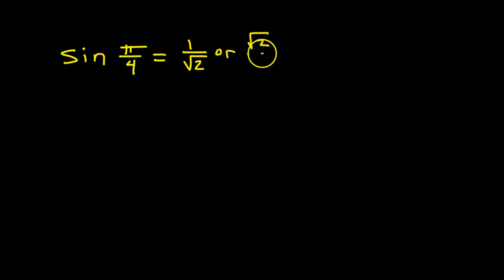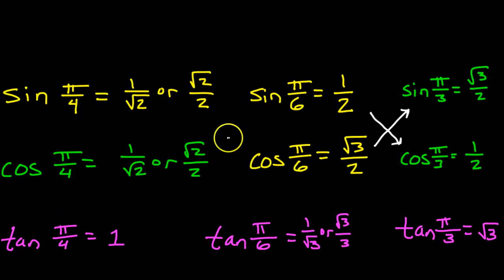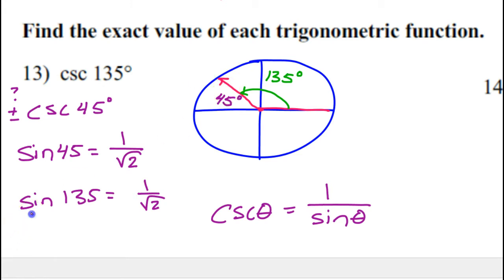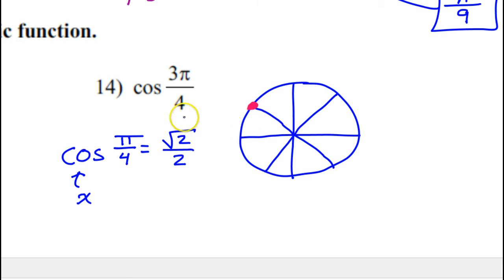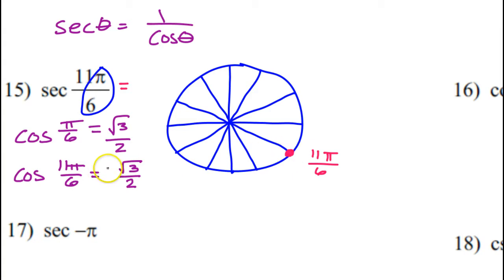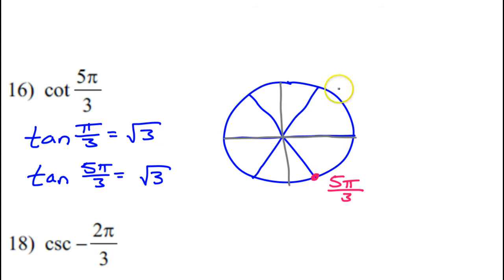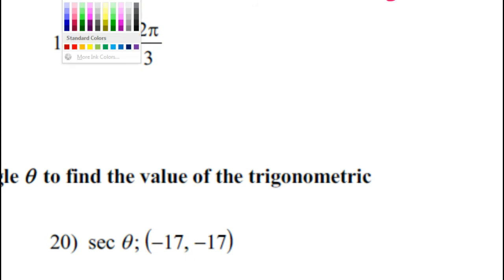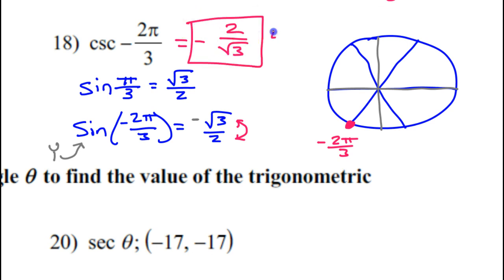Day 15 Test D (13 to 18) Evaluate Trig Functions at Special Angles